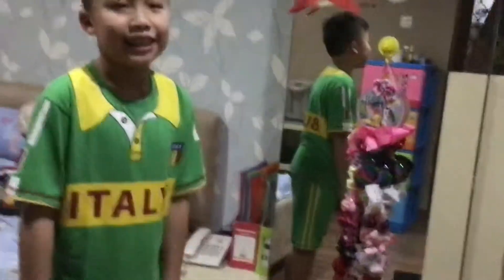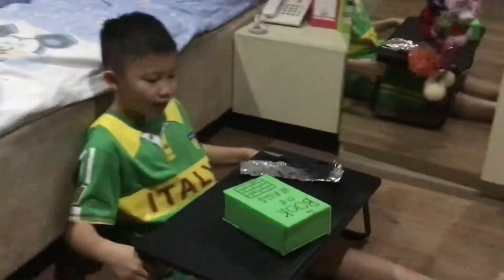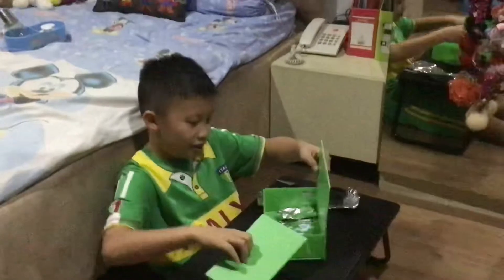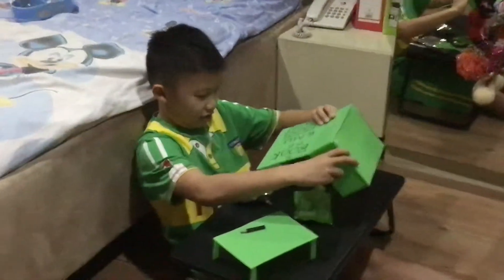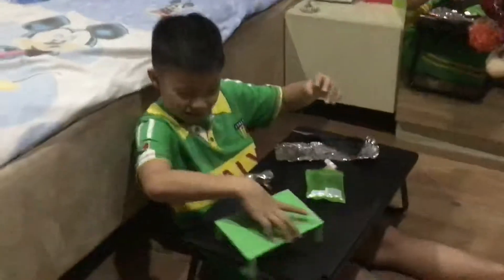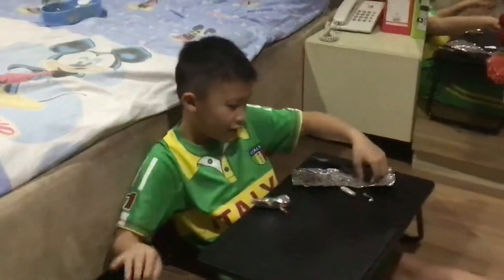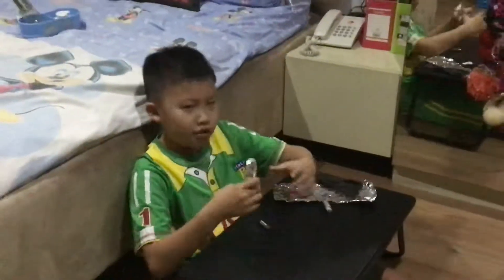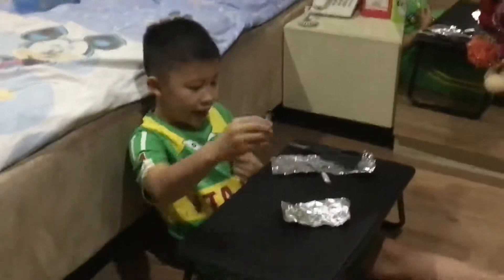How to make something (temporary warmer) with battery and alluminium foil